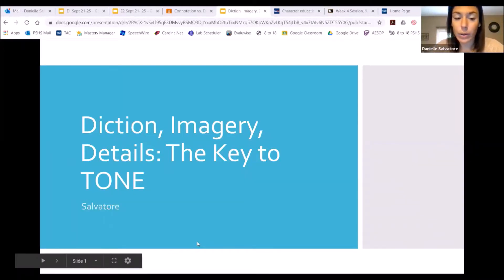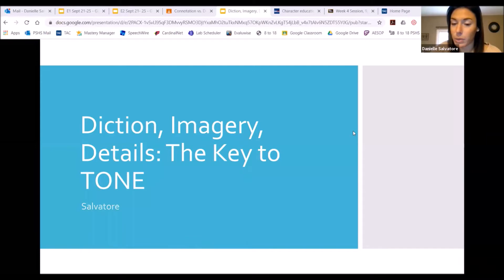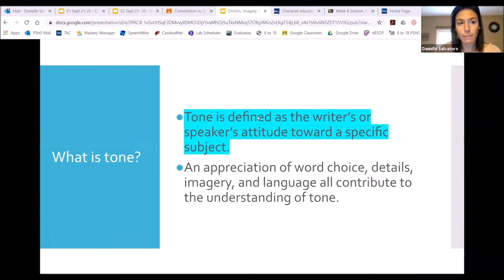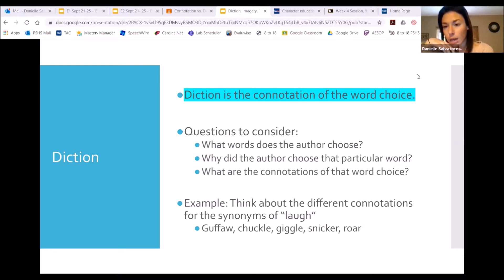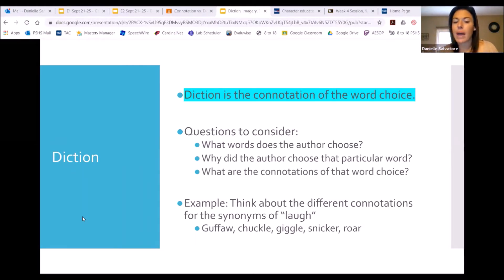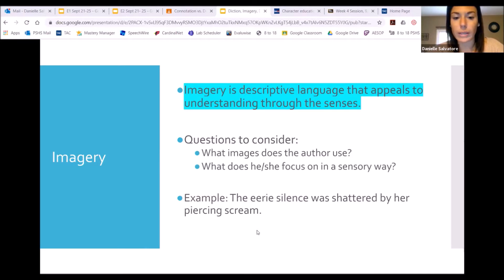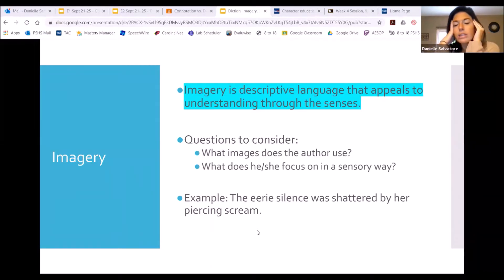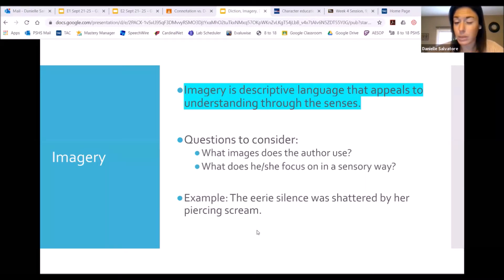Diction Details Imagery Notes